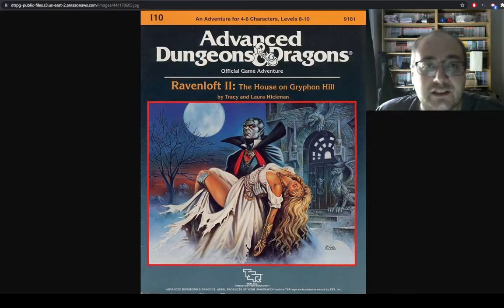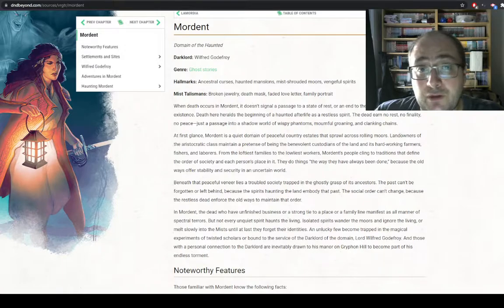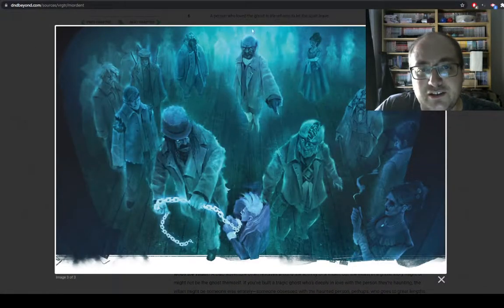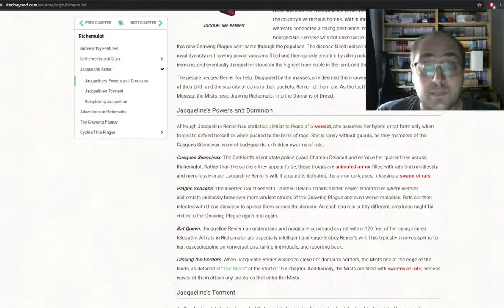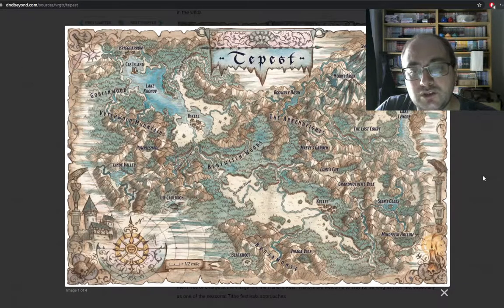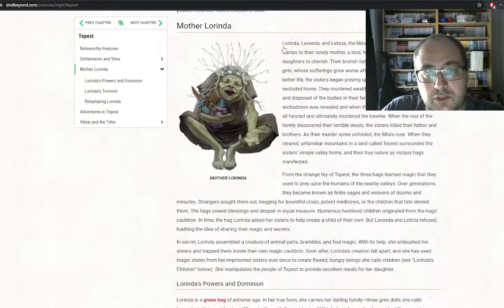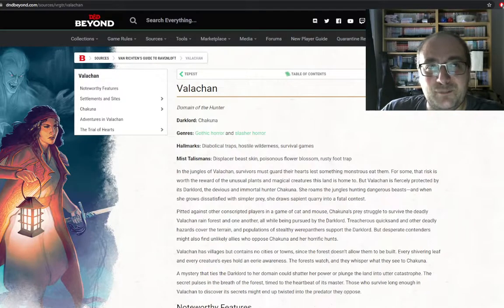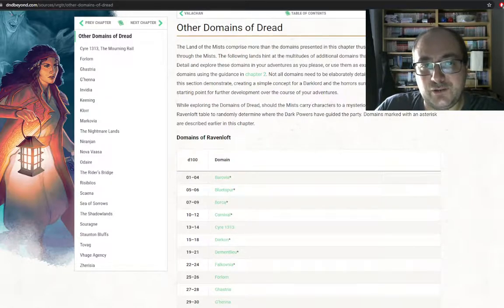Domains of Dread in Van Richten's Guide to Ravenloft - Part 4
In this video I am completing my deep dive into the domains of dread in the newly released Van Richten's Guide to Ravenloft setting book for Dungeons and Dragons 5th edition. We'll compare the new domains to their older versions, examine the terrifying darklords ruling them, the genres of horror these domains can sustain, and take a critical look at the DM tools in each domain. This video includes the domains of Mordent, Richemulot, Tepest, and Valachan. Let me know in the comments below what you thought about the video and whether you'd like to see a quick look at the rest of the domains in this book that aren't given as much detail as the first twenty. Thanks!

Contents of this video:
00:00 - Introduction
02:09 - Mordent
21:32 - Richemulot
36:40 - Tepest
53:52 - Valachan